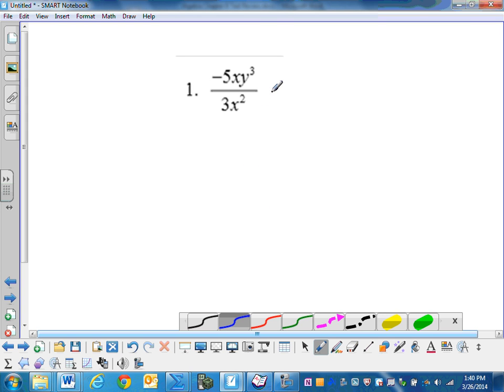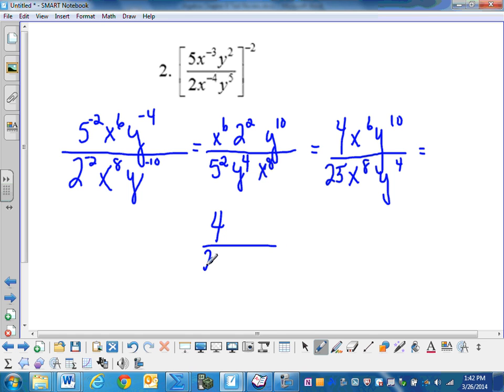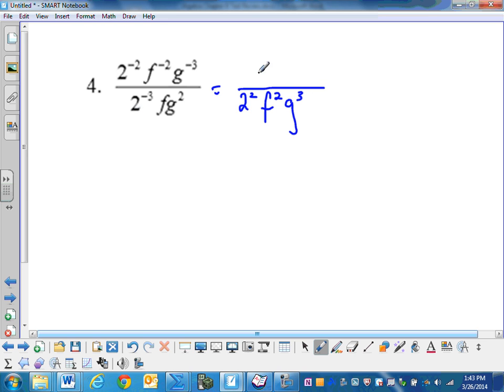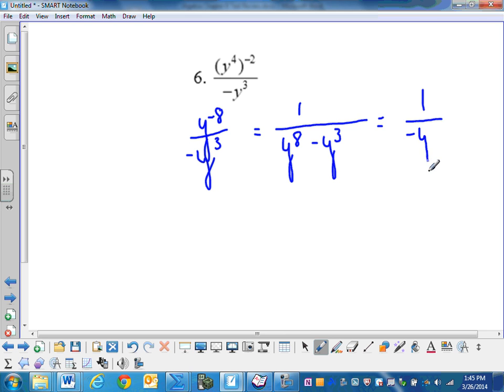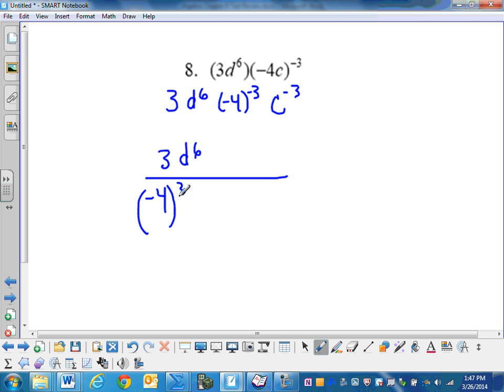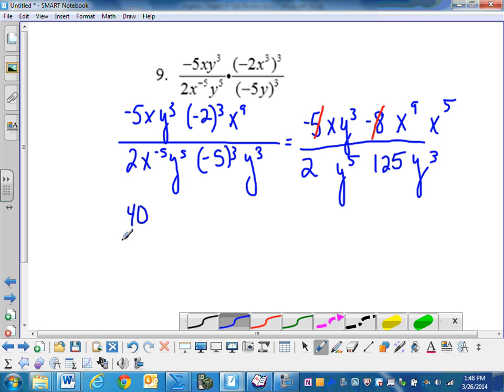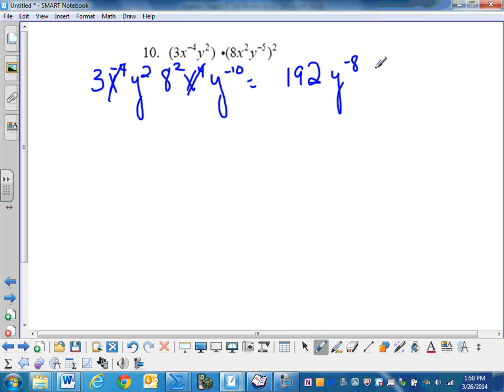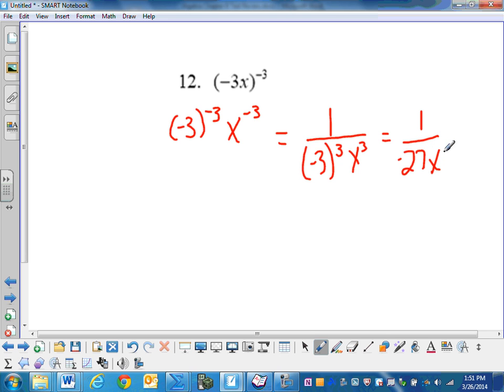Test Review Problems 1 12 Video